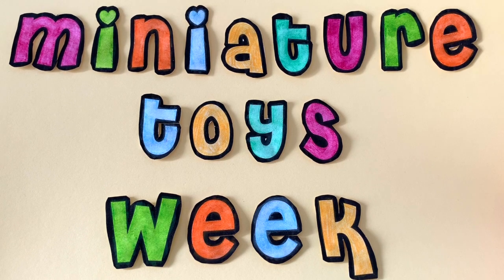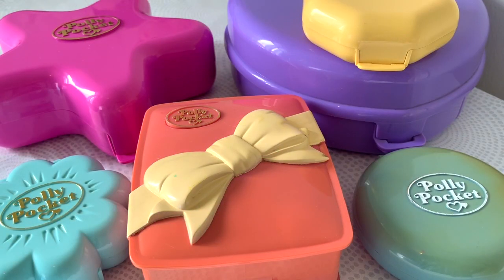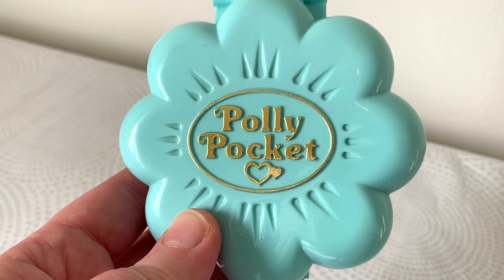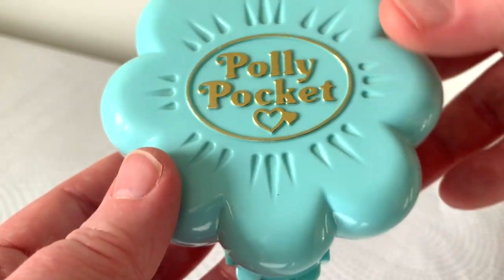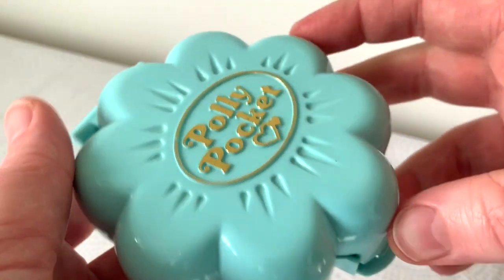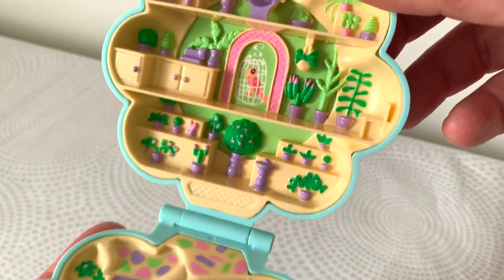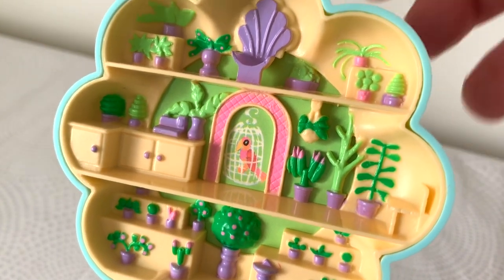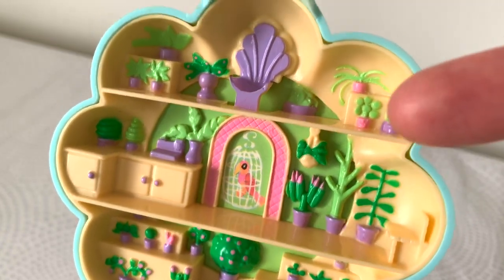✧ My Vintage Polly Pocket Collection - March 2019 ✧ ♡ Miniature toys week ♡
This week I'm uploading videos of both vintage and modern miniature toys, including Polly Pockets and Japanese gachapons! In this video I'm showing you my vintage Polly Pocket collection! (✿◠‿◠)